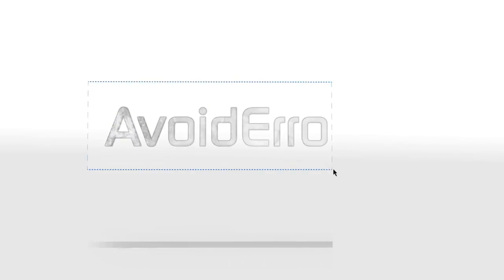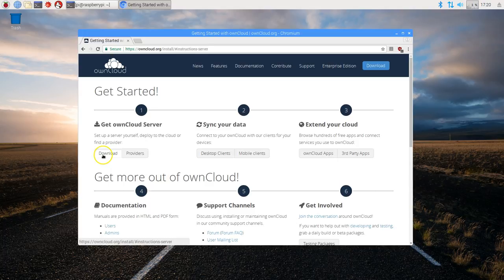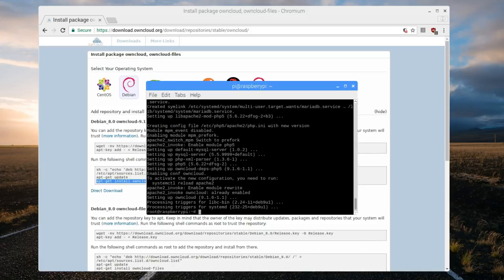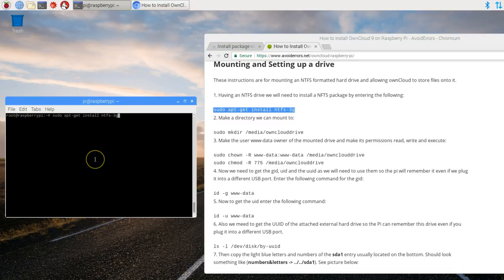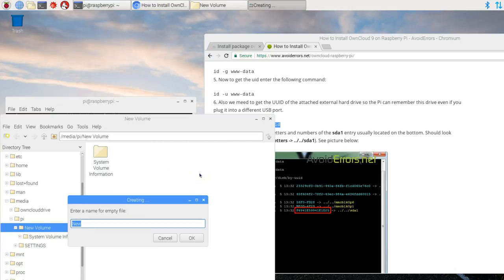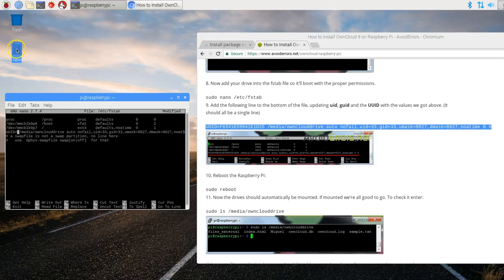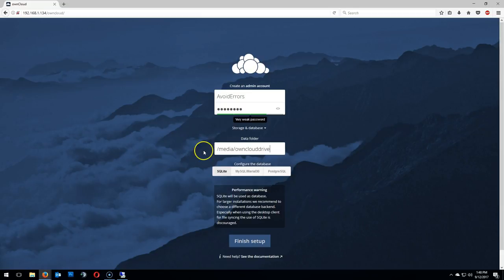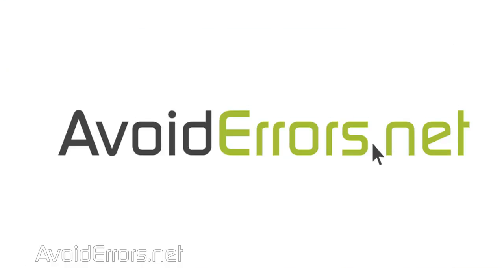Turn your Raspberry PI 3 Into a Personal Cloud Storage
Our goal of installing ownCloud on the Raspberry pi is not just installing ownCloud but also mounting an external drive for lager capacity of data storage and to be able to access it from anywhere in the world as if you where using Dropbox or OneDrive.

OwnCloud is free robust open source software to set up your own syncing, Dropbox-like cloud storage.This process will always install the latest version of Owncloud.

Advantages: No monthly payments, added security and unlimited files storage.

Fix No memory cache has been configured and  The "Strict Transport Security" HTTP header is not configured warning messages